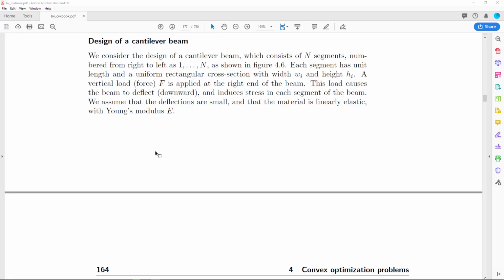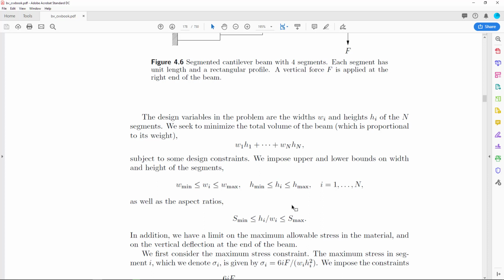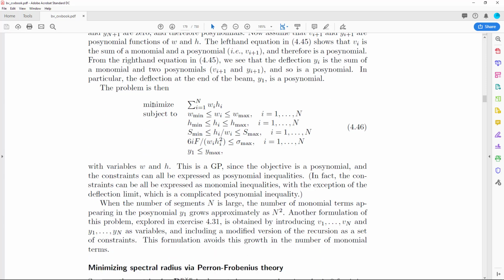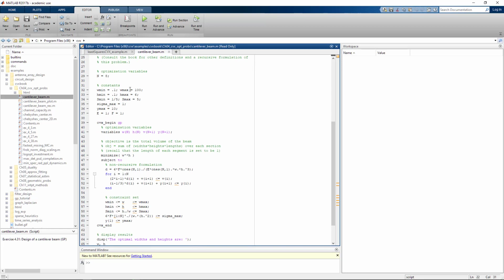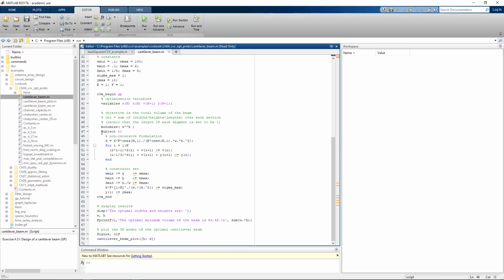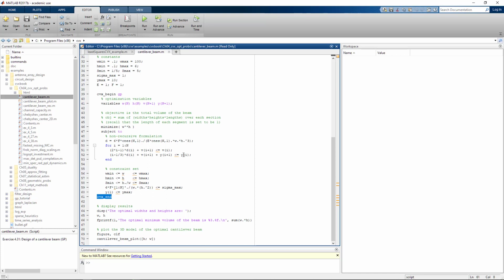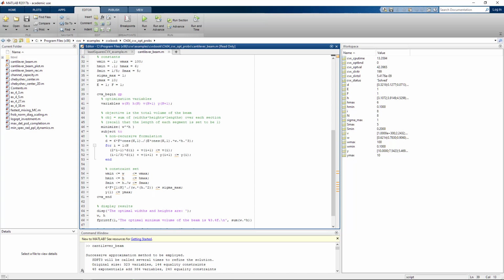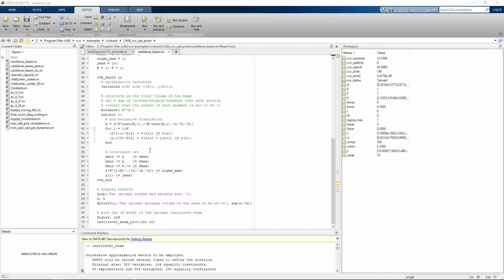CVX Cantileve Beam Example